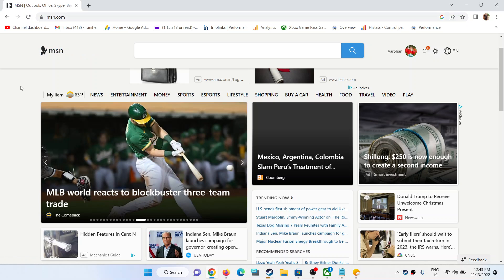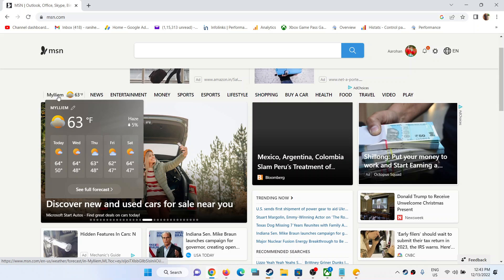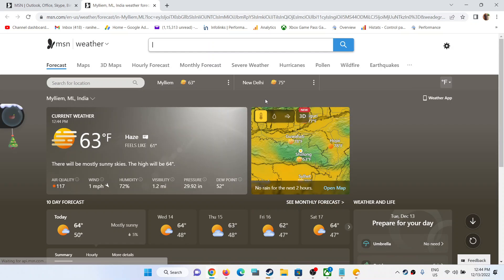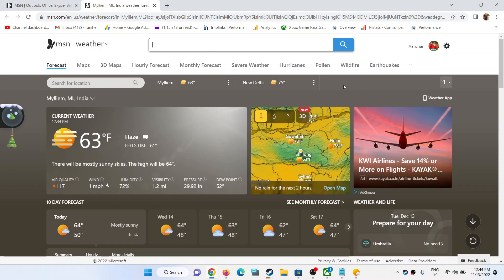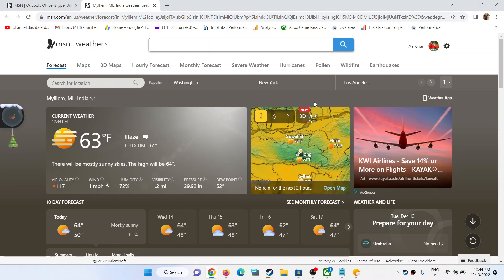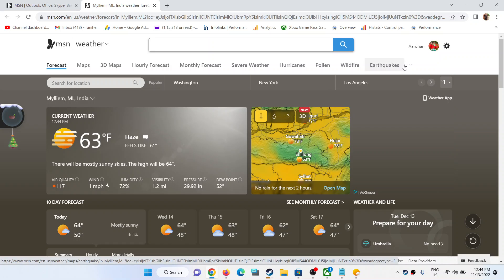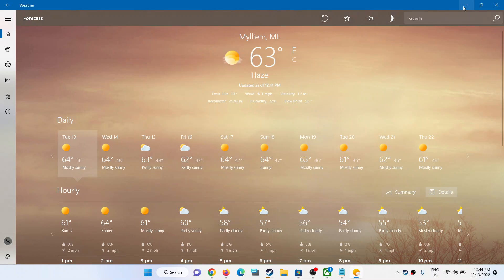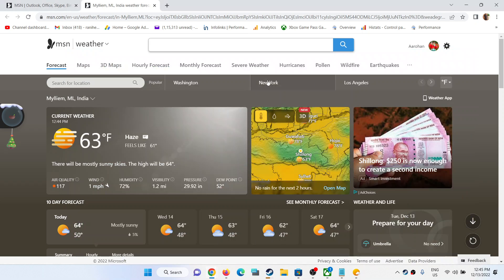How To Remove/Delete The Location History From MSN Weather App/Card On Windows PC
How to delete the location history from MSN weather card On Windows 10/11 PC